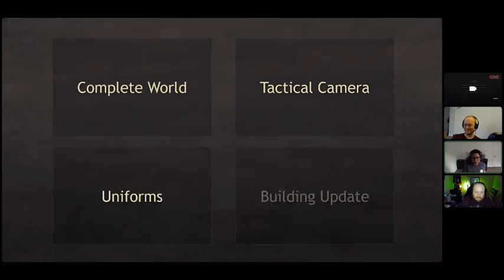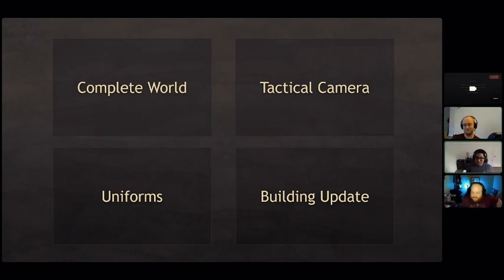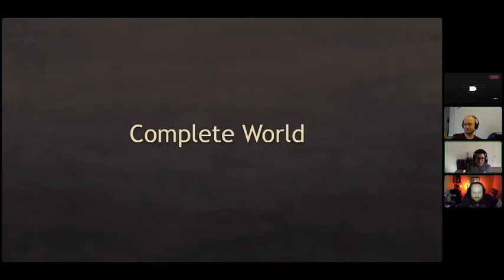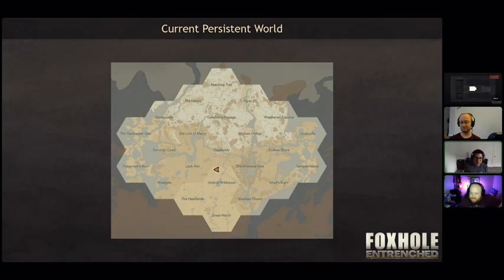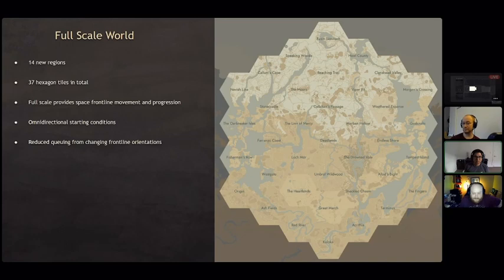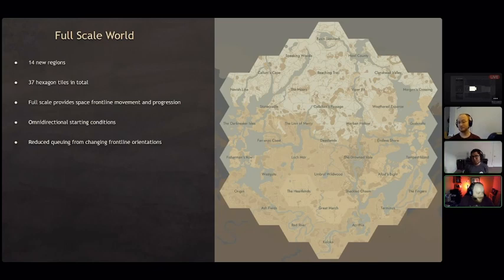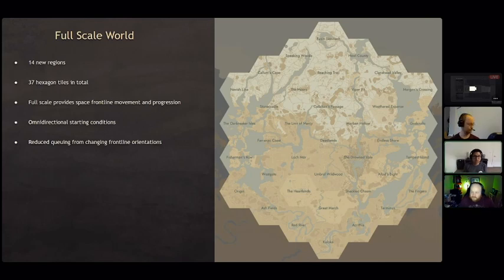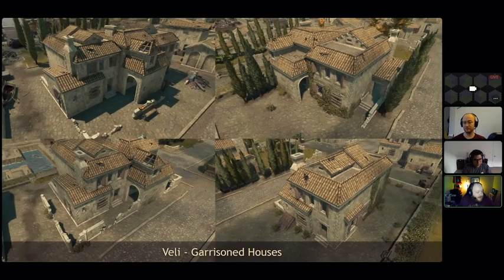Foxhole Update 46: Upcoming Map Changes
September 22nd Update Foxhole Devstream